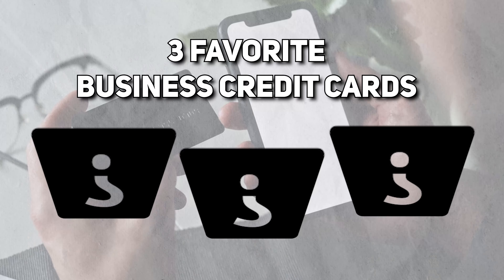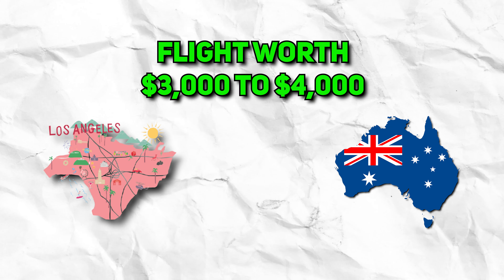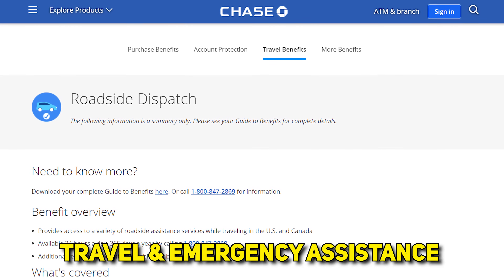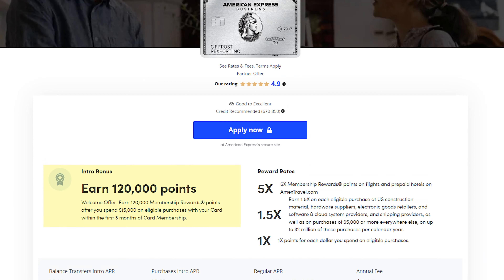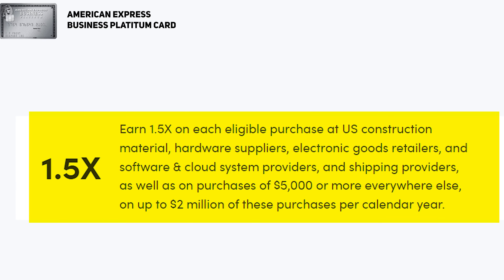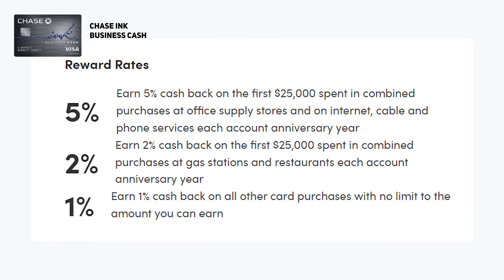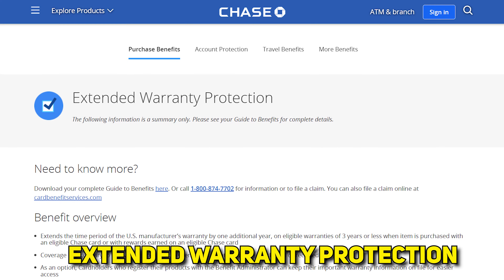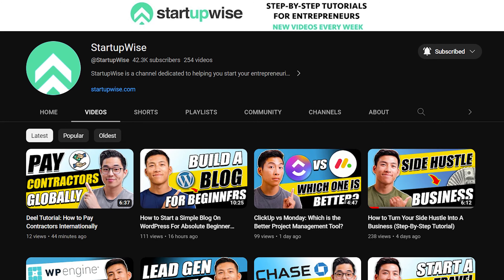3 Best Business Credit Cards 2025 (My Recommendations)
Check out our best credit card offers (Click "Show More" to see Ad Disclosure):
TBD

In this video, I go over the top 3 business credit cards you can use for your business purchases in 2025!

^Earn 120,000 Membership Rewards points when you get approved.

Our favorite business must-haves:
💳 Best business credit cards:
TBD
🏦 Novo (best business bank):

Be sure to watch the entire video because I'll be going over all the different perks, bonus offers, and whether you should get these cards for your business. Thank you in advance.

TBD

If you're looking for the best business credit cards in 2025, then this video is for you because I'll go over everything you need to know about my personal favorites to make a well-informed choice. As a business owner, it's super important to have the right credit card, especially if you want to earn cash back, rewards and other benefits. Overall, I would say the best thing to do is to have multiple business credit card for spending in different categories. If you combine them, all of your purchases can be maximized and used for things like free flights.

-Charlie

Timeline:
0:00 - Intro
0:37 - Chase Ink Business Unlimited
3:17 - American Express Business Platinum
5:23 - Chase Ink Business Cash
7:40 - Outro

StartupWise is part of an affiliate sales network and receives compensation for sending traffic to partner sites, such as Milevalue.com. This compensation may impact how and where links appear on this site. This site does not include all financial companies or all available financial offers. Terms apply to Chase and American Express benefits and offers. Enrollment may be required for select Chase and American Express benefits and offers. Visit chase.com and americanexpress.com to learn more.